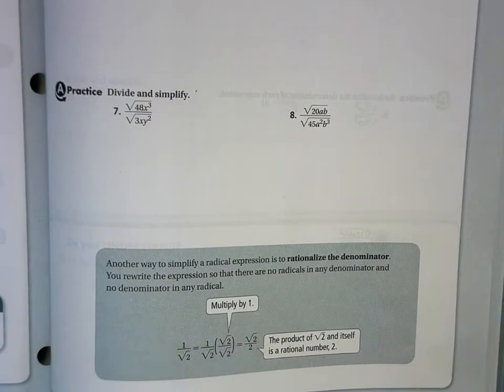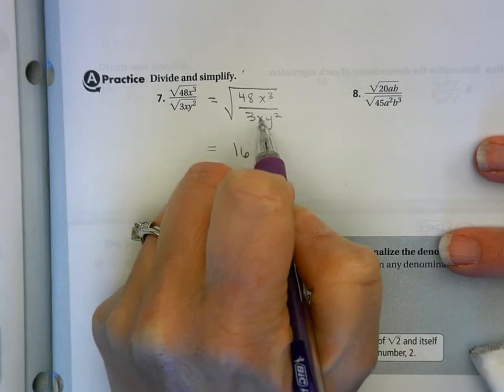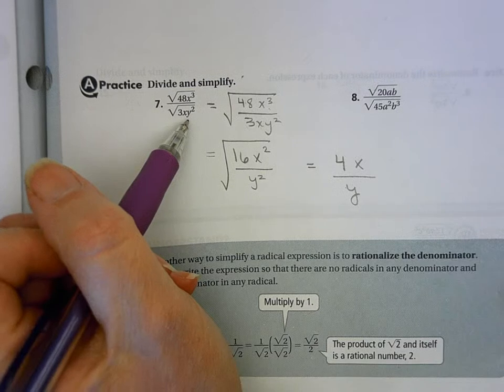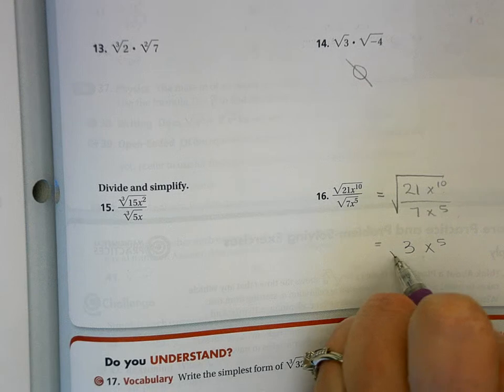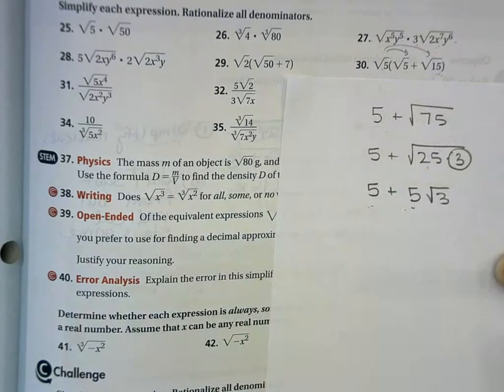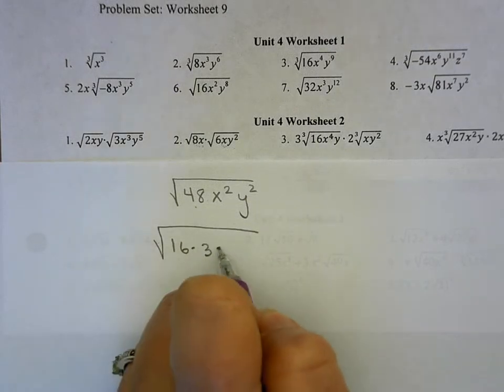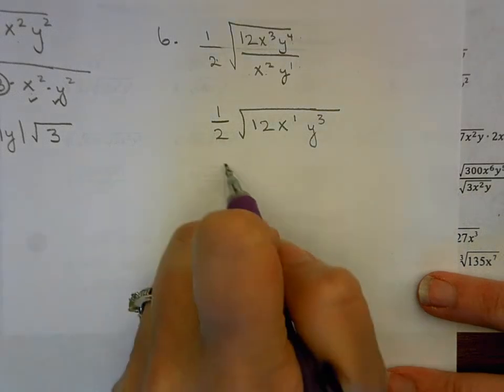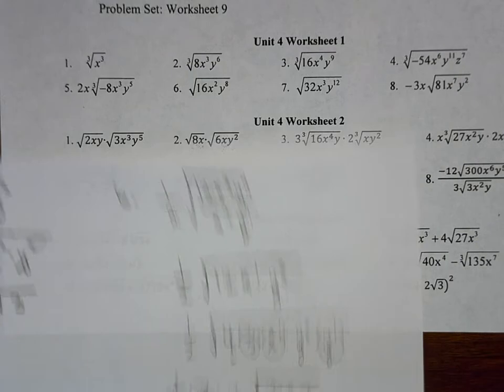Math 3 Unit 4 Obj 2 Select Problems